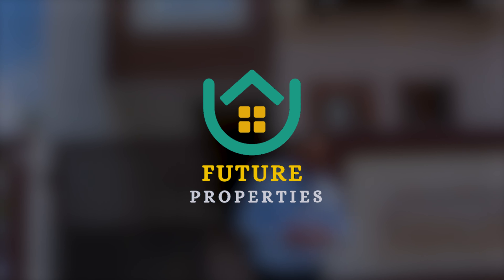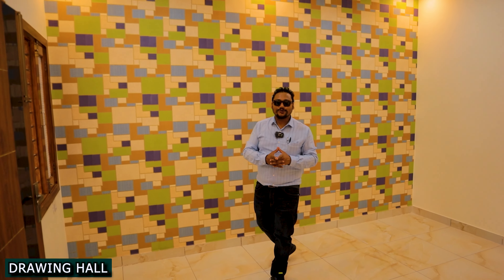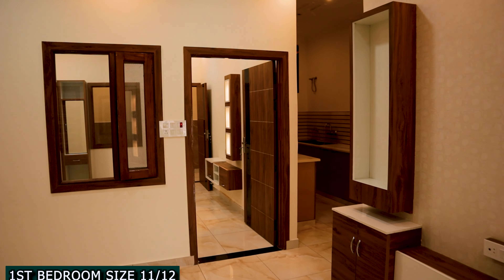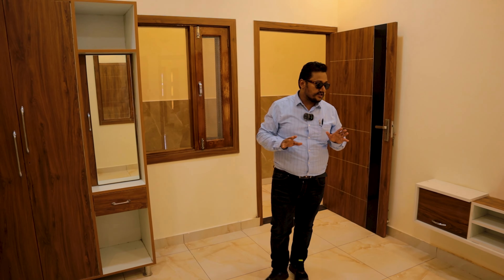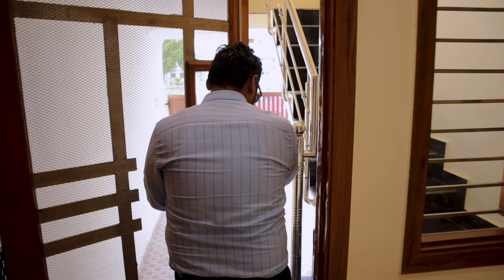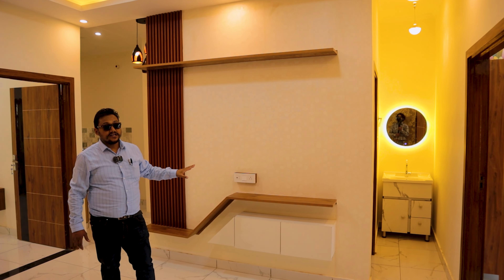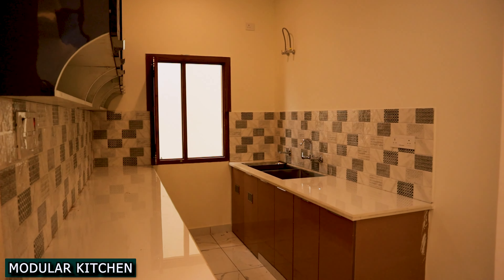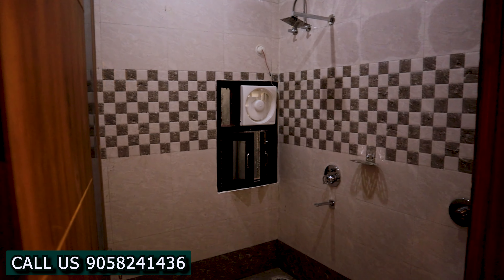4BHK Duplex House For Sale,MDDA Approved, Park & Swiming Pool || Near ISBT, Dehradun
4BHK Duplex House For Sale,MDDA Approved, Park & Swiming Pool || Near ISBT, Dehradun

✔ 111 Square Yard
✔ Facing
✔ Road 25 Ft
✔  Loan Facility
✔ Best For Investment

Location - Maifaire Avenue,Near ISBT, Dehradun

✔ Asking Price - 90 Lac
 Stairs Outside :-

Ground Floor :- 2 Room,Drawing-Dining area, 2 washroom, Modular kitchen,Car Parking

First Floor :- 2 Room,Drawing-Dining area, 2 washroom, Modular kitchen,

    ✔ For Visit Call
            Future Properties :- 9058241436